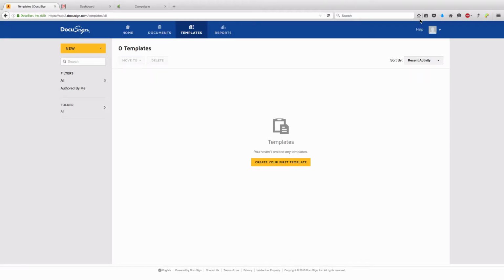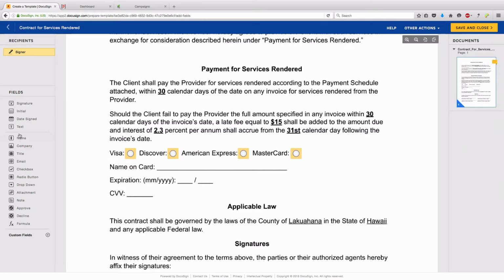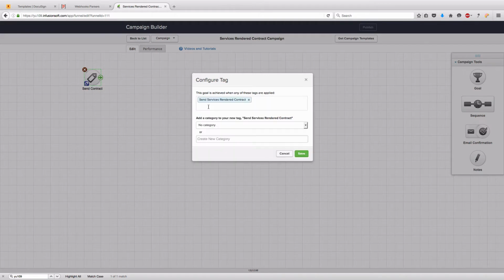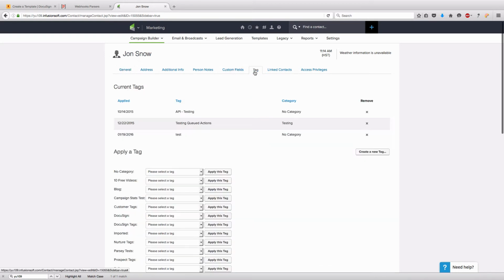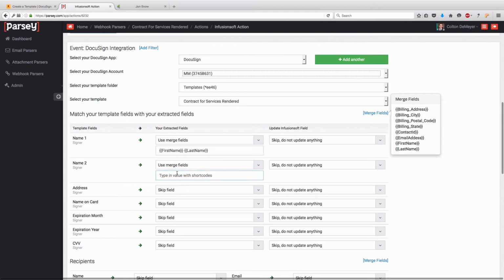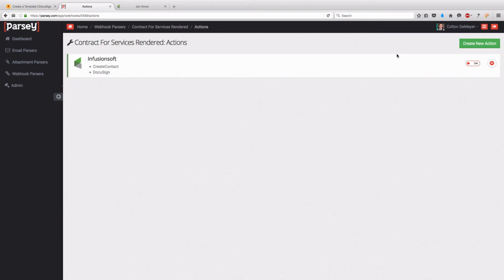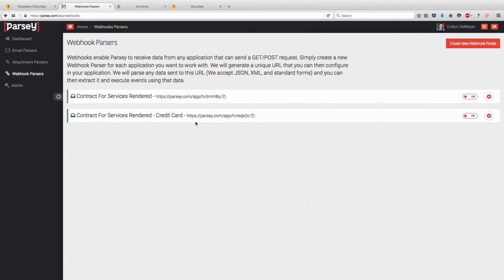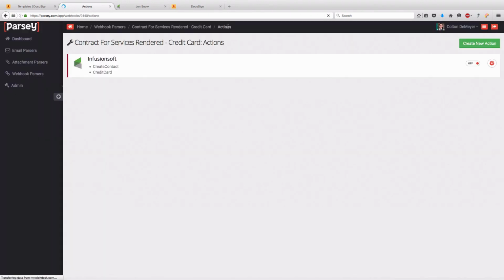How to Build an End-to-End Integration with Keap (formerly Infusionsoft) and DocuSign using Parsey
Parsey can fully automate the sending, processing, and post-signing automation of your DocuSign contracts and agreements using Infusionsoft (Keap) or ActiveCampaign. Using Parsey, you can trigger the sending of a DocuSign template and get notified when they view, sign, or reject an agreement.

This integration requires an account with Parsey, Infusionsoft (Keap), and DocuSign. Parsey can also integrate DocuSign with ActiveCampaign.

Visit Parsey.com to see how it can help you parse your data out of emails and webhooks and send it to your sales and marketing tool.